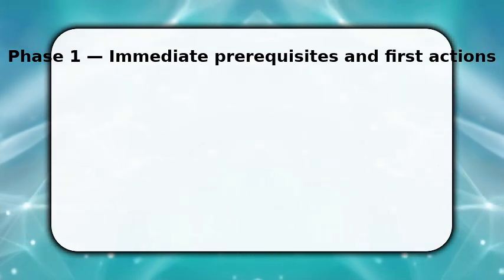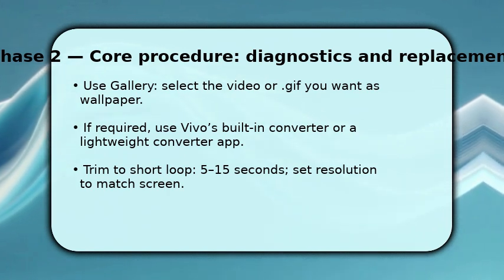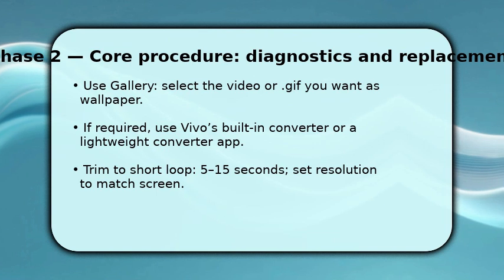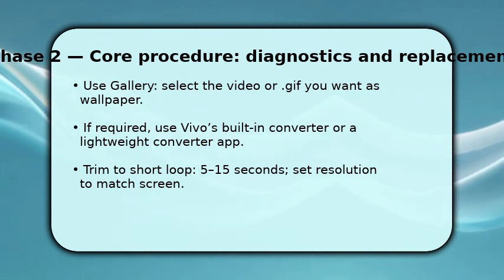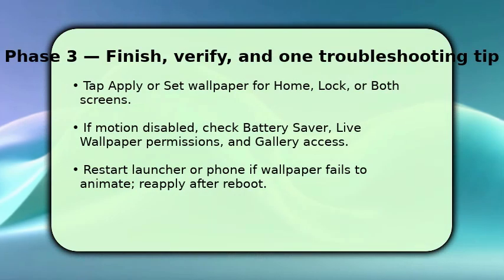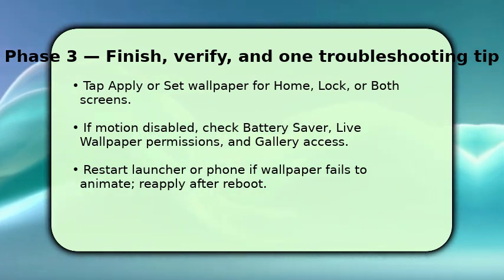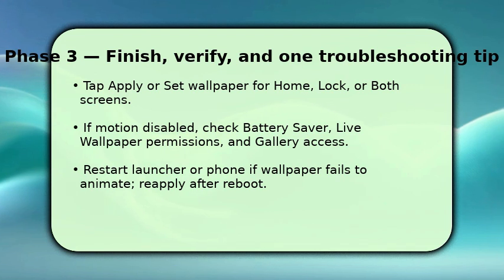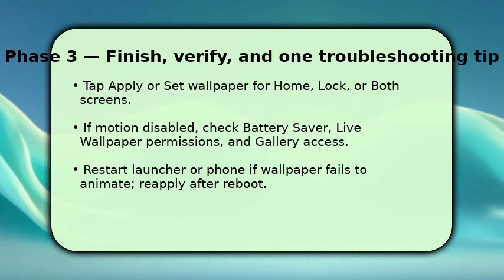How to Apply Live Wallpaper in Vivo Phone (only Way)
How to Apply Live Wallpaper in Vivo Phone (only Way) | 🔒 Surfshark VPN Deal — Stay private and secure. $1.99/mo + 3 Months Free ▸

Discover the ultimate guide to applying live wallpapers directly on your Android device. This video tutorial takes you through each step, ensuring a smooth experience from installation to personalization.